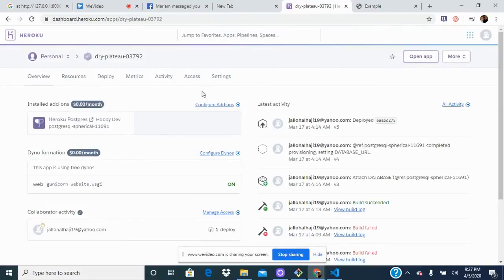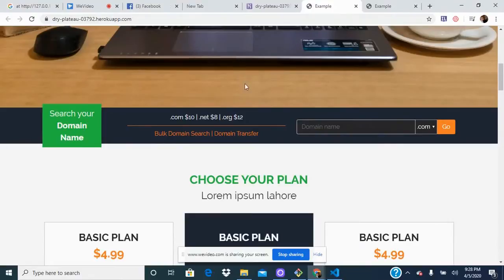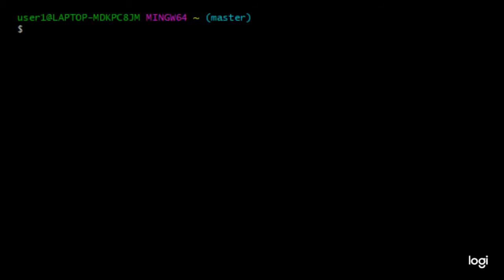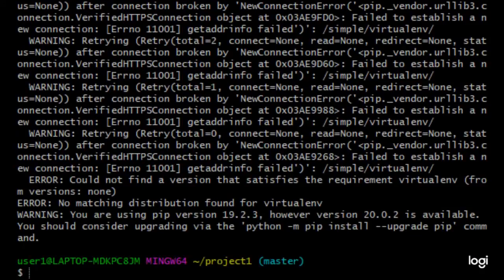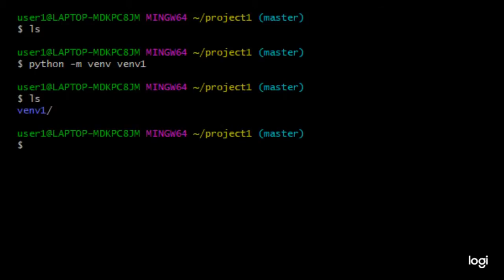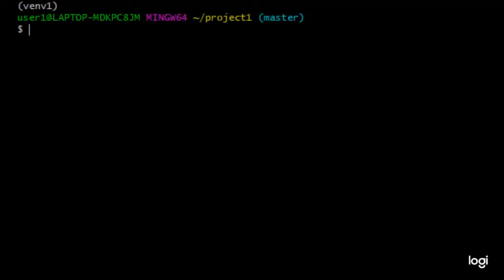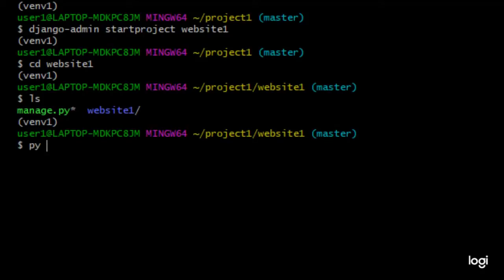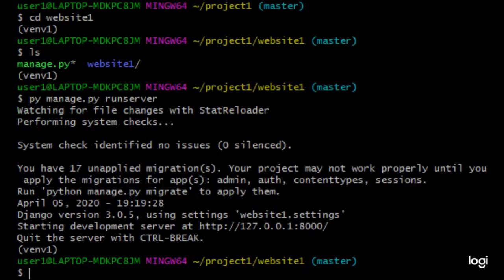UPDATED TWEAKING A WEB TEMPLATE IN DJANGO FRAME WORK WITH PYTHON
THE FIRST PART OF THE VIDEO I USED DJANGO FRAME WORK TO TWEAK A WEB TEMPLATE AND MADE IT RESPONSIVE AND CHECK OUT FOR PART 2 BUT PLEASE SUBSCRIBE TO MY CHANNEL CODING PIECES  SO YOU DOESN'T MISS THE SECOND PART THANKS
how to download django, how to use git bash to download django, how to use templates in django